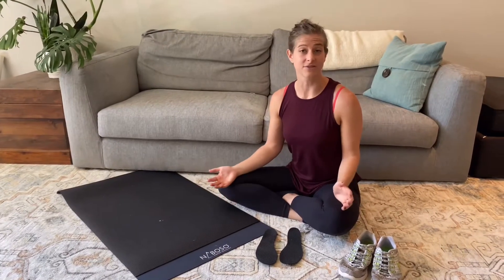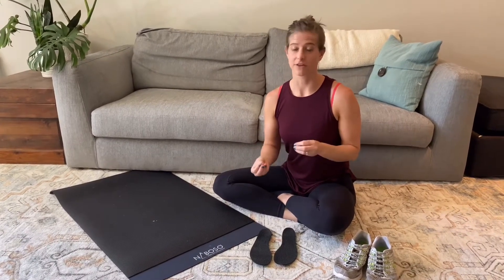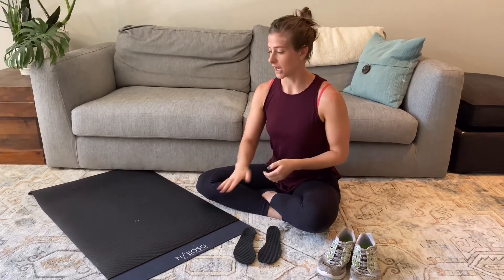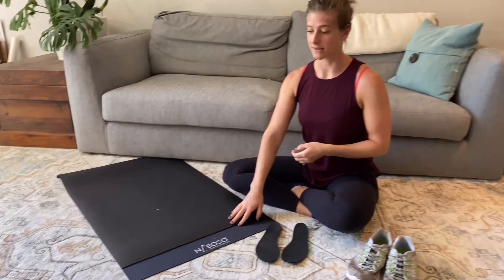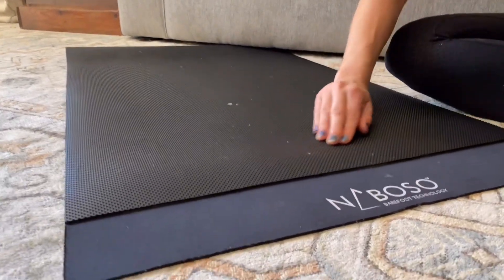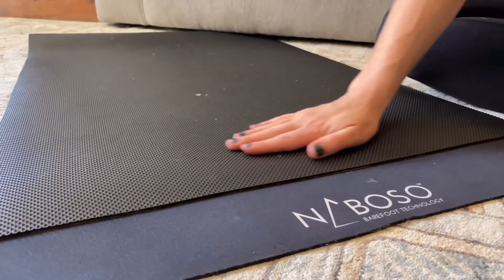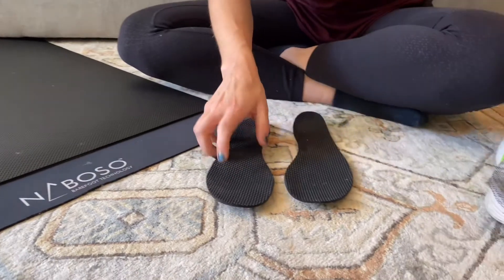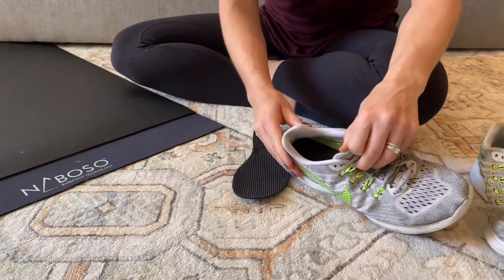Spinal cord injury rehab & recovery exercises: sensory interventions with NABOSO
Bring some in sensory stimuli to the feet and hands to help the shoulders and hips better connect and organize for movement.

These mats and insoles by NABOSO have changed the game for several of our athletes.

For more information on our human-powered healing approach to spinal cord injury rehab & recovery, visit zebrafishneuro.com